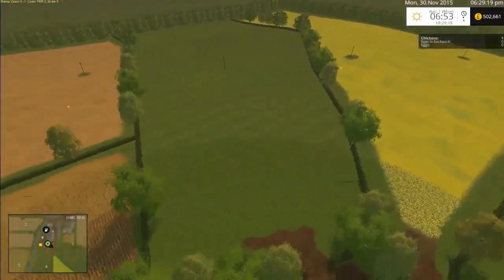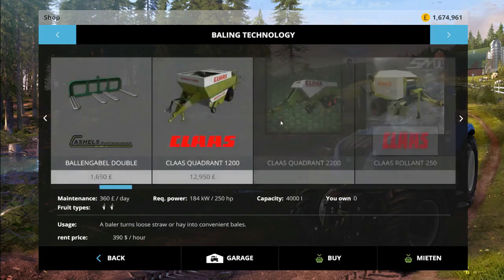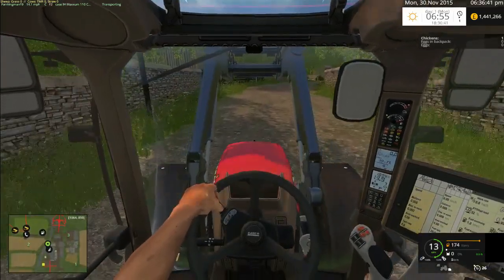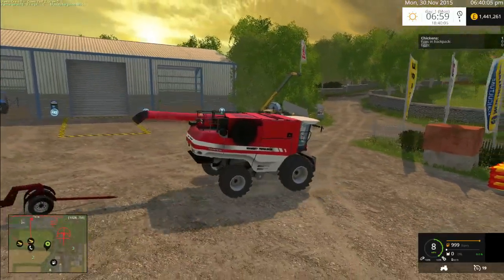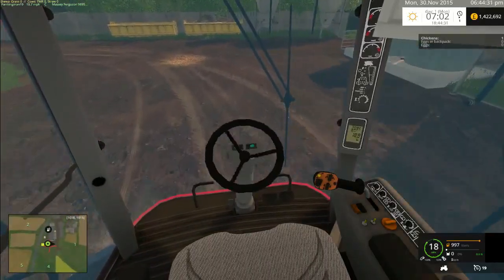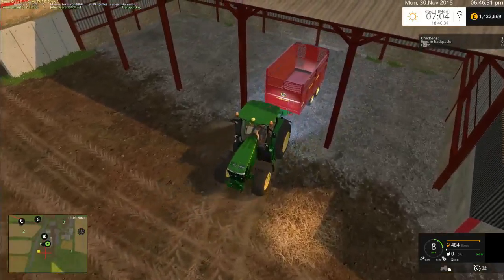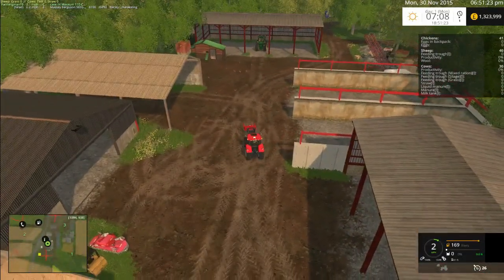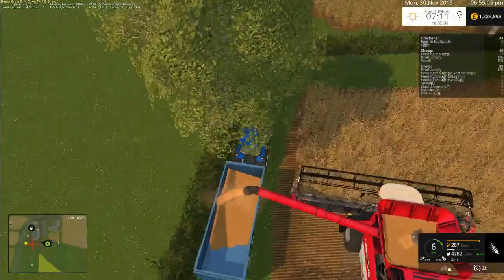Farming Simulator 15 - Willow tree farm - part 1 - Welcome